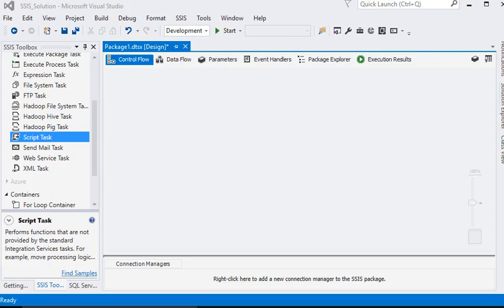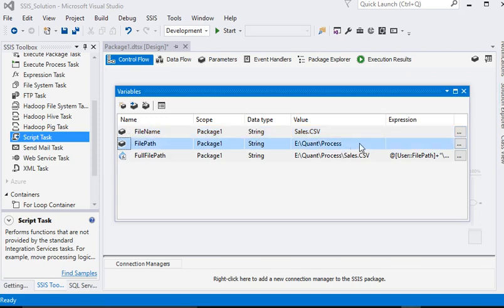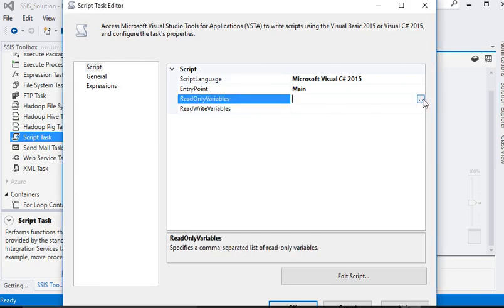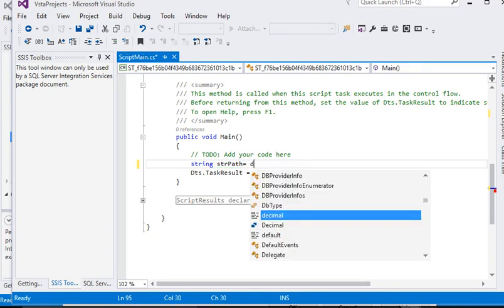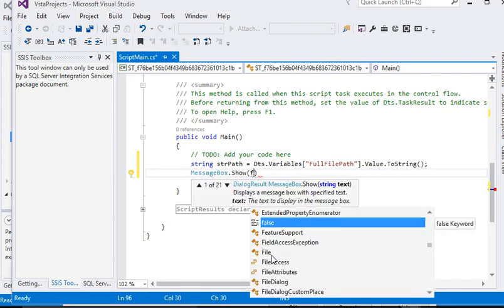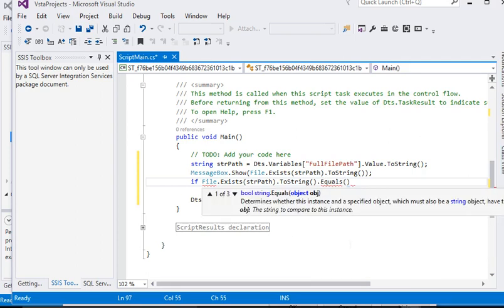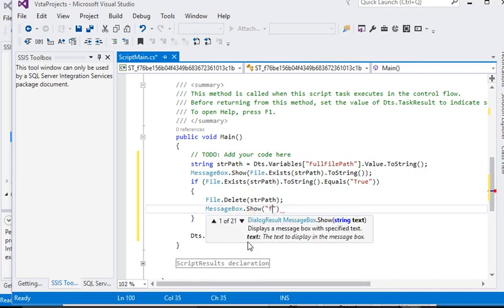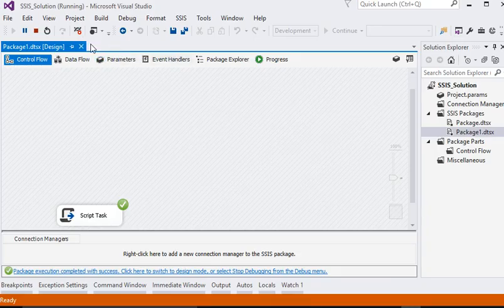SSIS - Delete Existing File By Script Task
In this tutorial, we are going to explain the functionalities of Delete existing file by Script Task in SQL Server Integration Services. The Script task provides code to perform functions that are not available in the built-in tasks and transformations that SQL Server Integration Services provides. The Script task can also combine functions in one script instead of using multiple tasks and transformations.